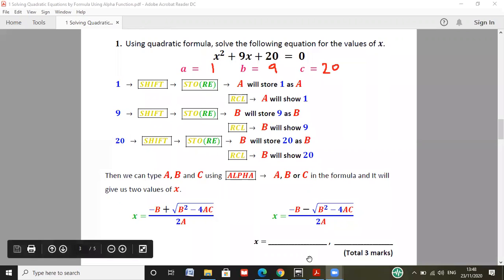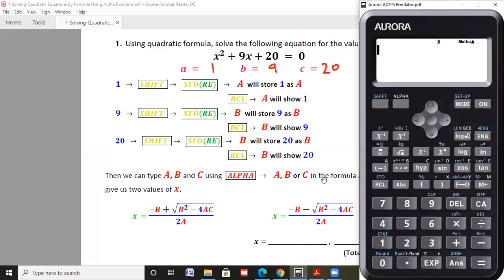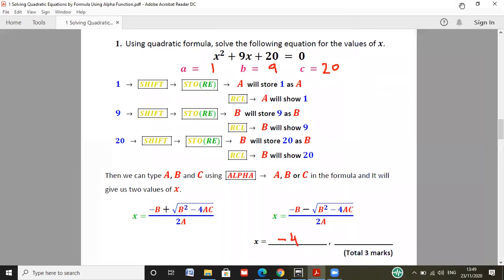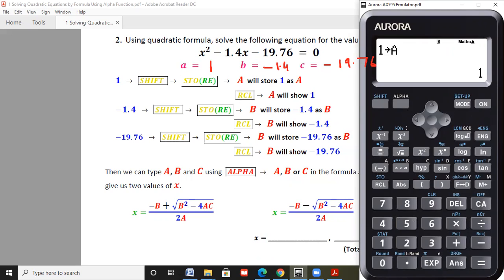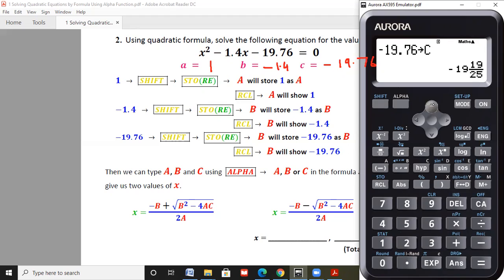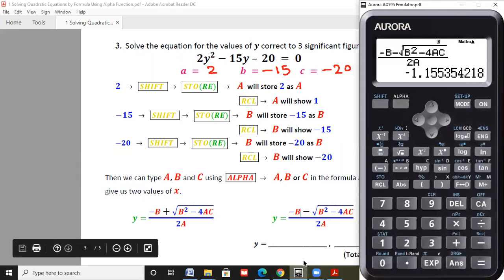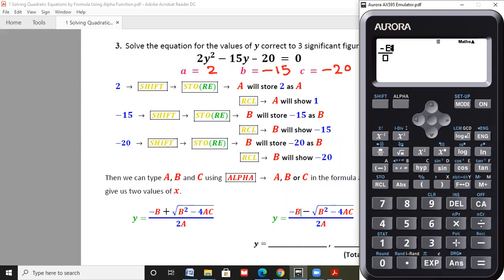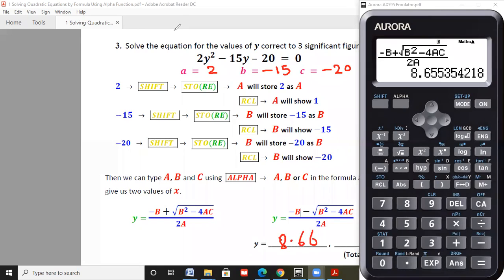Solving Quadratic Equations using Formula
Quadratic Formula is GCSE and A level maths topic. This video teaches you to make the most of your calculator. I hope you find this video useful. Do not forget to have a look at the other maths videos on my Youtube channel.